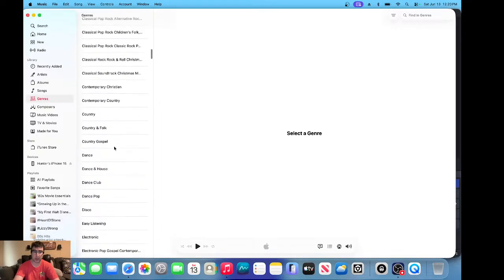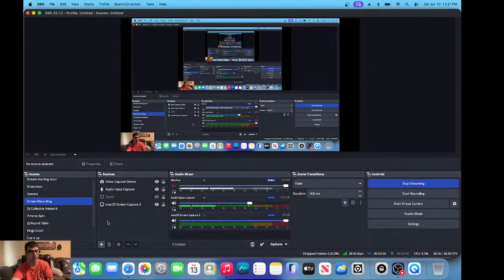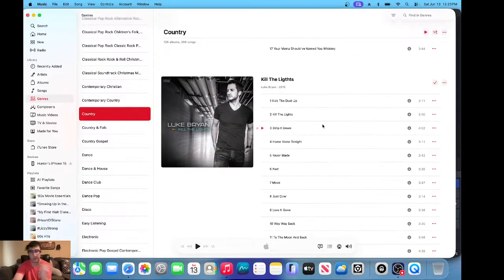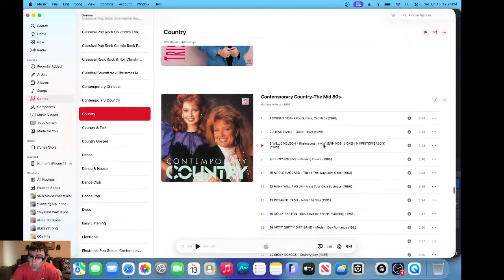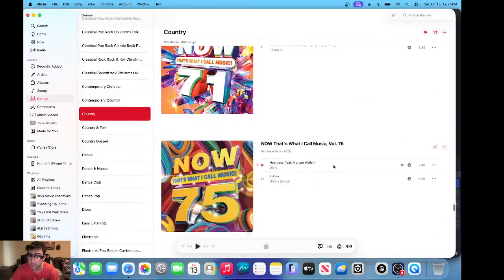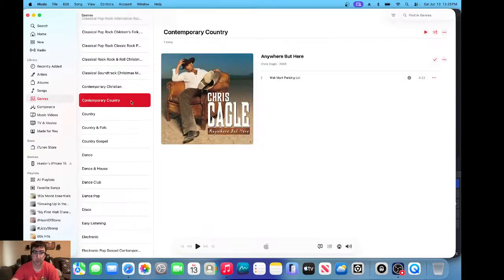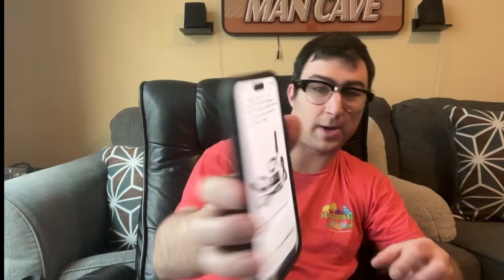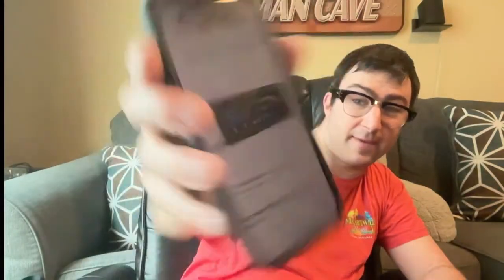Picking The Right Soundtrack for Your Trail Rides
No Trail Ride won't be Complete without the Right Soundtrack.